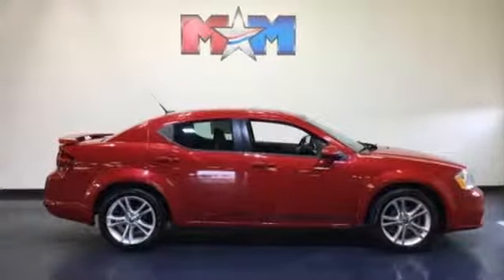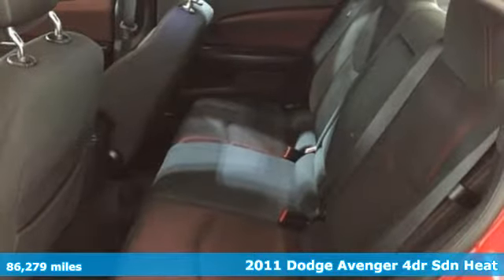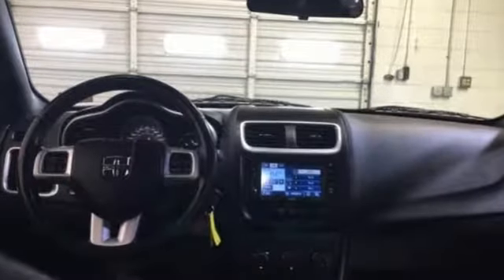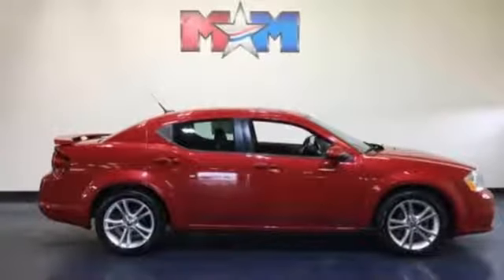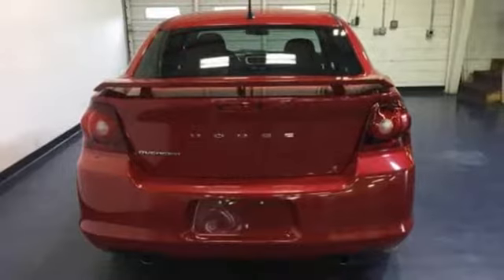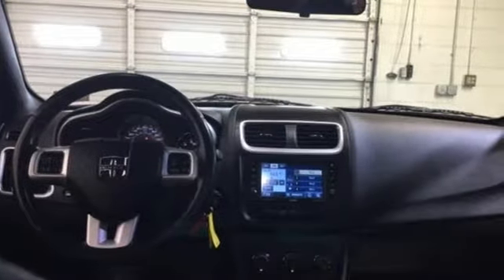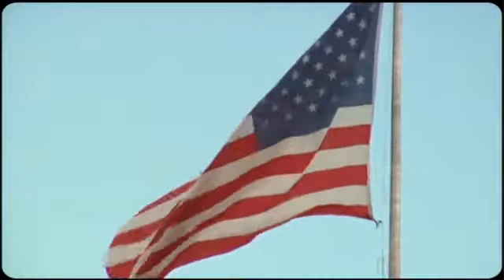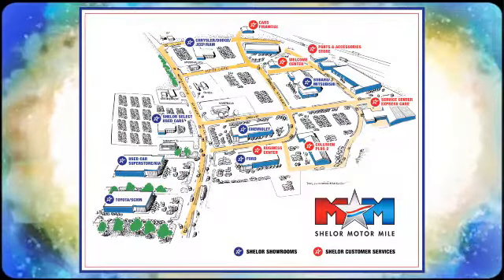Used 2011 Dodge Avenger Christiansburg VA Blacksburg, VA SU180981A - SOLD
Year: 2011
Make: Dodge
Model: Avenger
Trim: 4dr Sdn Heat
Engine: 3.6L V6 Cylinder Engine
Transmission: 6-Speed A/T
Color: Redline 2-Coat Pearl
Interior: Black Interior
Mileage: 86279
Stock #: SU180981A
VIN: 1B3BD1FG7BN552061
Nice, CARFAX 1-Owner. Heat trim. FUEL EFFICIENT 29 MPG Hwy/19 MPG City! Sunroof, Flex Fuel, CD Player, iPod/MP3 Input, PWR EXPRESS OPEN/CLOSE SUNROOF, REDLINE 2-COAT PEARL, Alloy Wheels. AND MORE!br /br /KEY FEATURES INCLUDEbr /Flex Fuel, iPod/MP3 Input, CD Player, Aluminum Wheels Rear Spoiler, MP3 Player, Satellite Radio, Keyless Entry, Remote Trunk Release. br /br /OPTION PACKAGESbr /PWR EXPRESS OPEN/CLOSE SUNROOF, REDLINE 2-COAT PEARL. Dodge Heat with Redline 2-Coat Pearl exterior and Black Interior interior features a V6 Cylinder Engine with 283 HP at 6400 RPM*. br /br /EXPERTS ARE SAYINGbr /Dodge engineers aced the suspension, upgrading 26 of 30 bushings and improving other things. When we drove the Avenger, we found ride quality and cornering response excellent. -newCarTestDrive.com. Great Gas Mileage: 29 MPG Hwy. br /br /BUY WITH CONFIDENCEbr /AutoCheck One Owner br /br /OUR OFFERINGSbr /At Shelor Motor Mile we have a price and payment to fit any budget. Our big selection means even bigger savings! Need extra spending money? Shelor wants your vehicle, and we're paying top dollar! br /br /.br / Chevrolet Ford Chrysler Dodge Jeep & Ram prices include current factory rebates and incentives some of which may require financing through the manufacturer and/or the customer must own/trade a certain make of vehicle. Residency restrictions apply see dealer for details and restrictions. All pricing and details are believed to be accurate but we do not warrant or guarantee such accuracy. The prices shown above may vary from region to region as will incentives and are subject to change. Tax DMV Fees & $499 processing fee are not included in vehicle prices shown and must be paid by the purchaser. Vehicle information is based off standard equipment and may vary from vehicle to vehicle. Call or email for complete vehicle specific information.